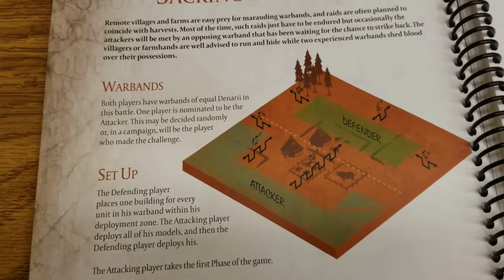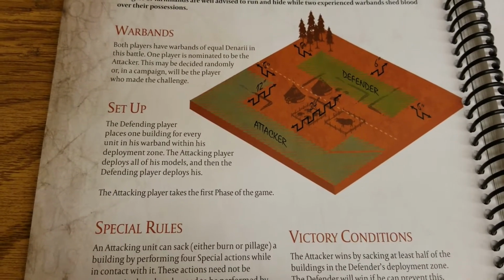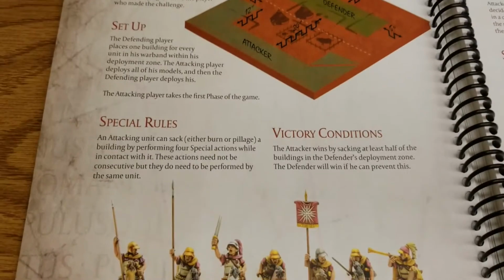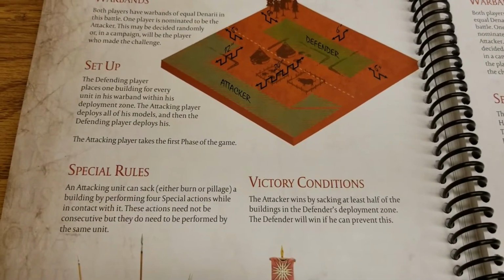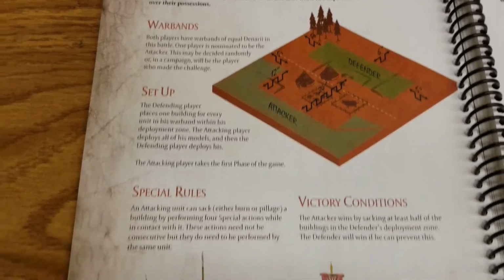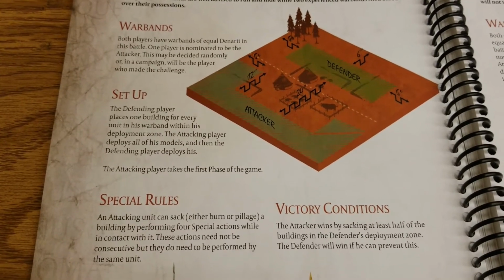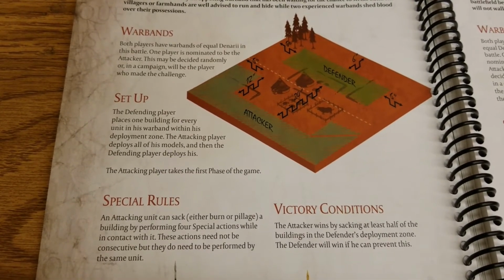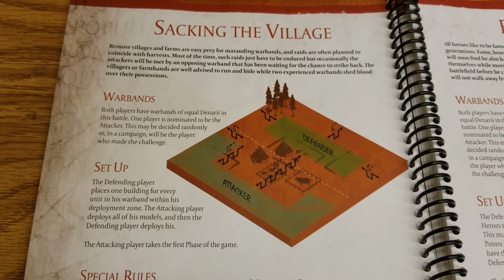SPQR: Sacking the Village (Scenario Reveiws)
We take a look at the Sacking the Village scenario from the general scenario list and cover some strategies for attackers and defenders!